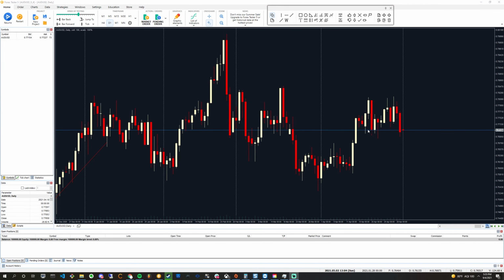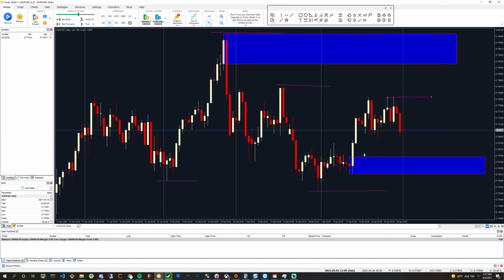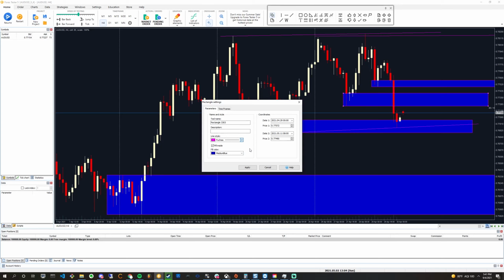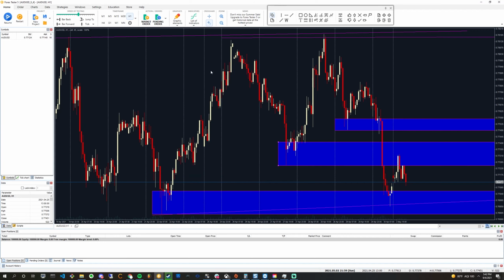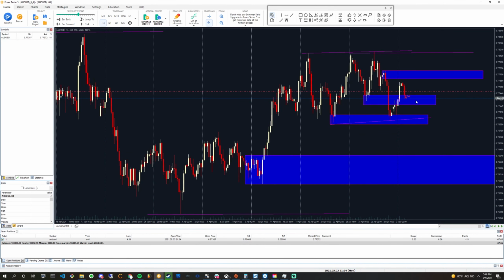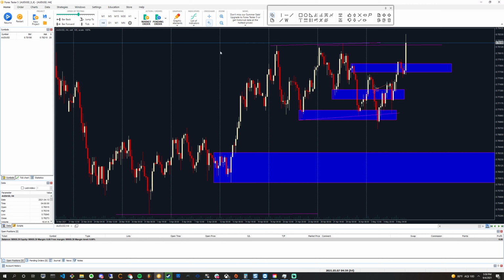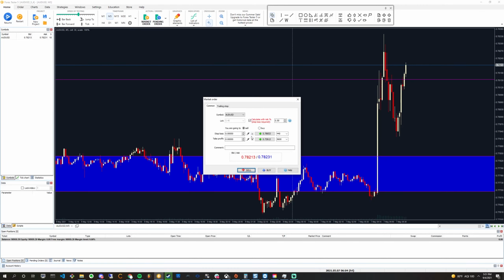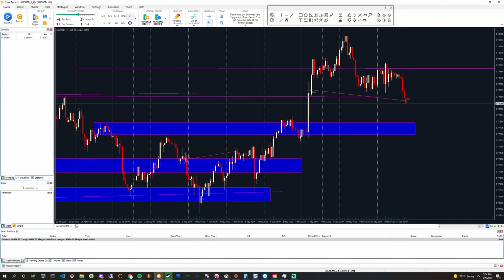AUDUSD clapped me and taught me a valuable lesson 20 minute backtest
AUDUSD 20 minute backtest. In this video you're going to see me fail a lot. Lose a few trades. Learn some things. Grow together. Love together. Laugh together. We're all about togetherness here at the metaphorical forex trading floor. I think I only took 4 trades here. Probably going to descend into madness cause man, she clapped me hard ya'll. Anyways. Enjoy this nonsense. I'm gonna stop typing cause I'm not even a real person anymore. This is my machine learning AI kicking in just typing randomness. Nobody reads these anyways.